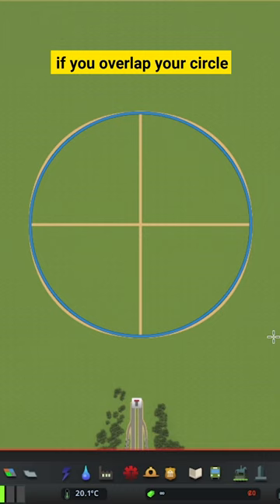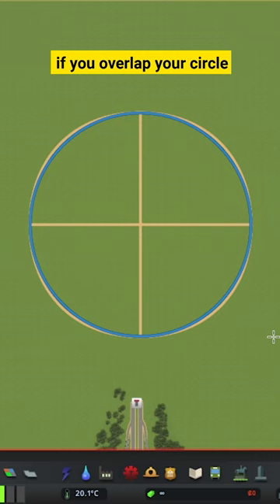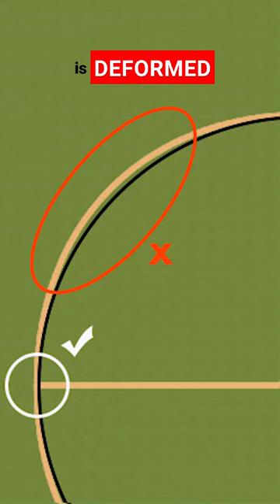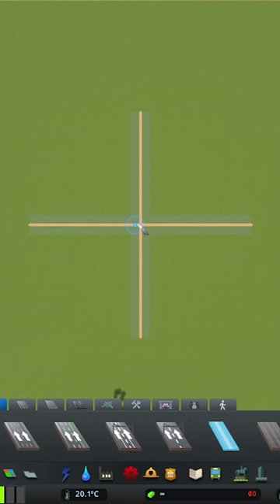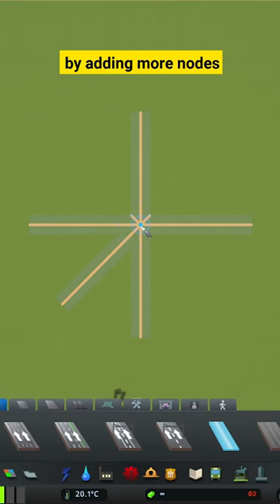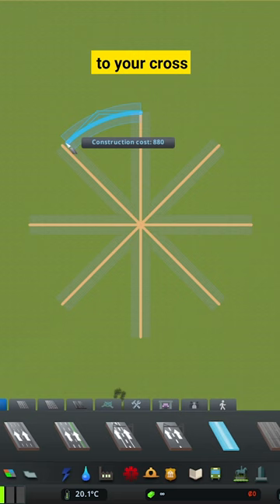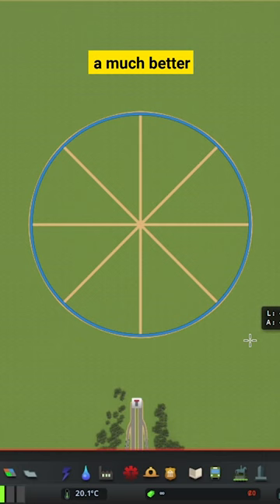How to Make PERFECT Circles in Cities: Skylines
How to make circles for roundabouts the right way in Cities: Skylines.

Cities: Skylines is a city-building game developed by Colossal Order and published by Paradox Interactive.